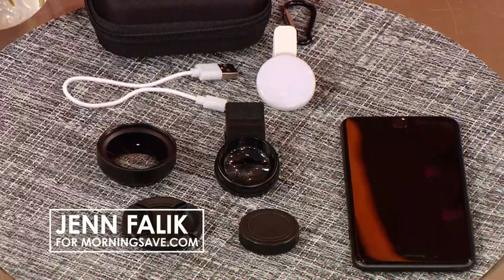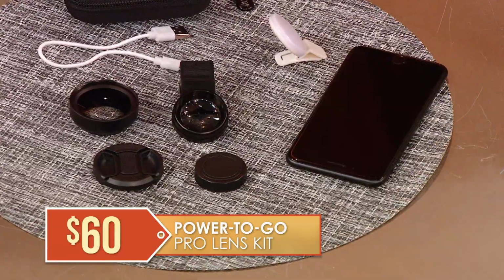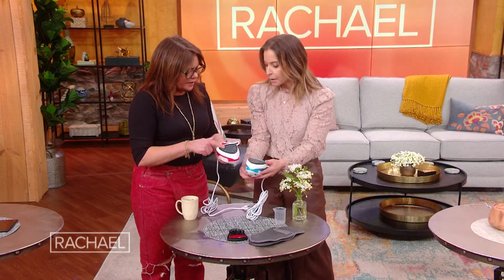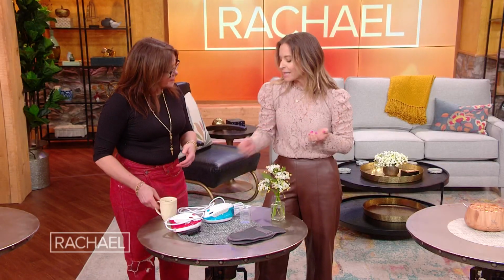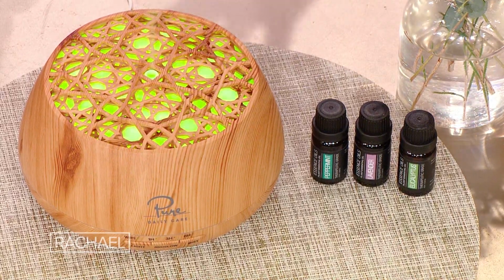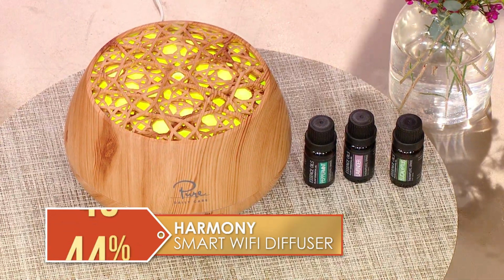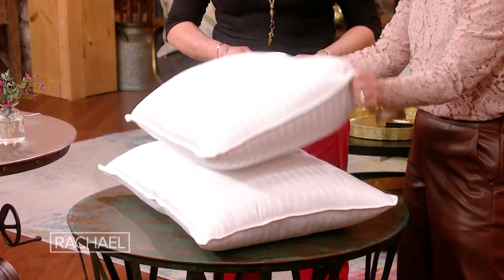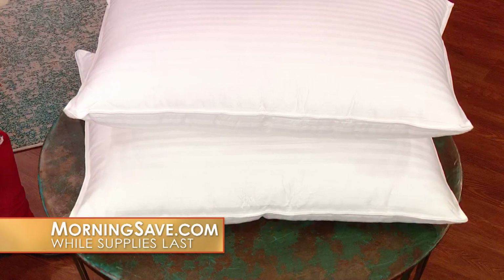New Deals! Cooling Gel-Fiber Pillows, Portable Steamer + More— Up to 70% Off!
We may receive commissions from some links to products on this page. Promotions are subject to availability and retailer terms.

MorningSave brand ambassador + style expert Jenn Falik is back with everything from cooling gel-fiber pillows and an iron and steamer set to a smart WiFi diffuser and pro camera lens kit—up to 70% off!

Shop these amazing deals on quality items, while supplies last, on MorningSave.com.

Harmony Smart WiFi Diffuser with Bluetooth Speaker and 3 Essential Oils